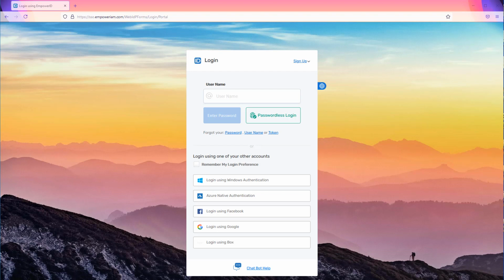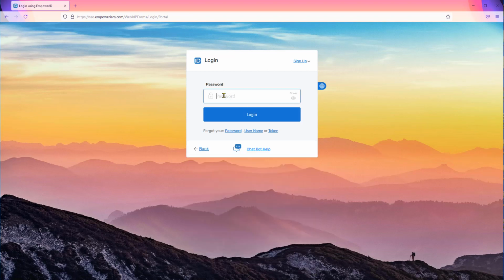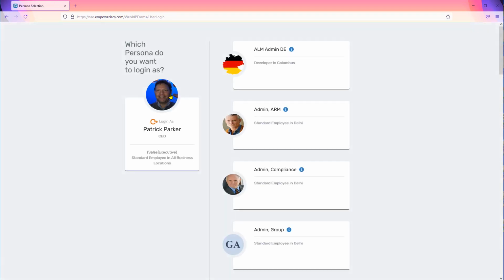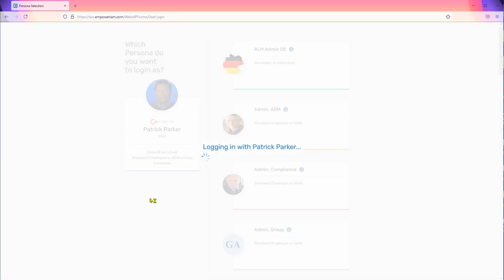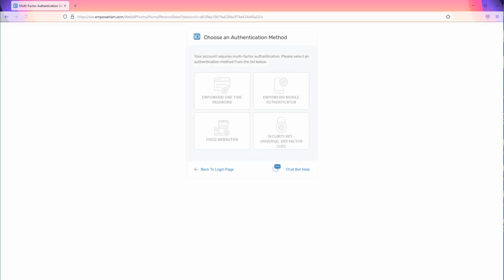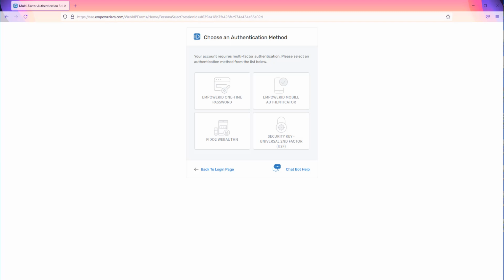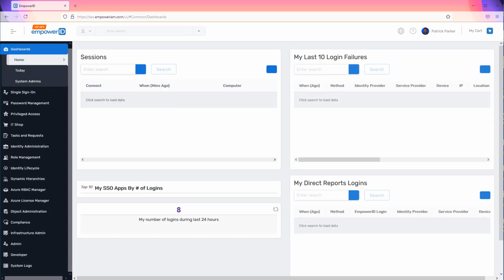EmpowerID Multi-Factor Authentication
EmpowerID end-user multi-factor authentication experience